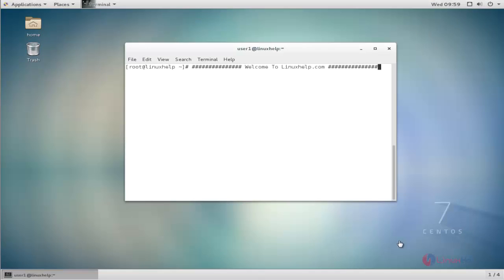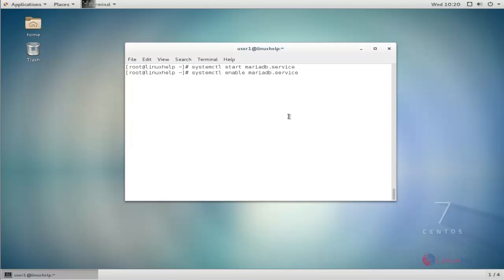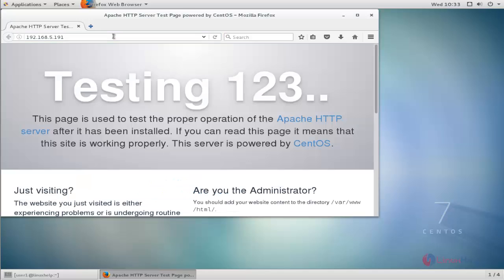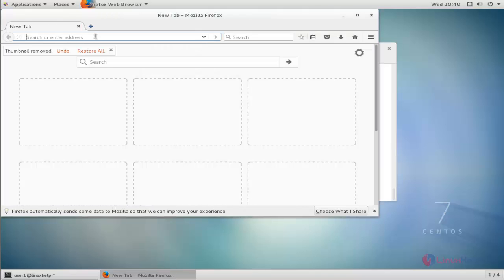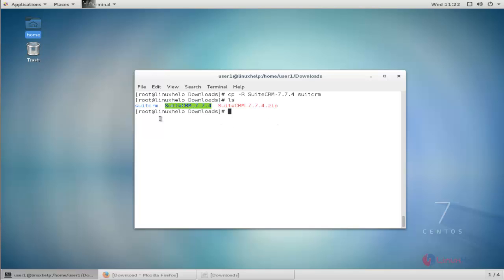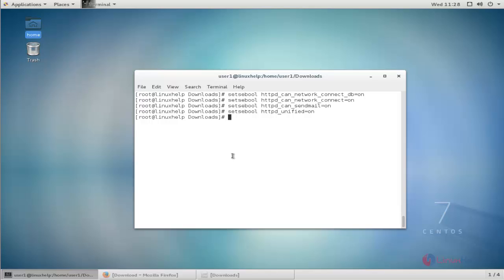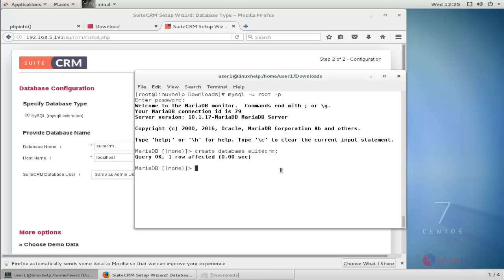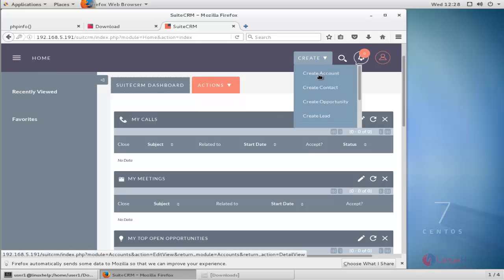How to install SuiteCRM in CentOS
This video explains how to install SuiteCRM - It is an open source Customer Relationship Management system, which is completely based on SugarCRM and easy to use.